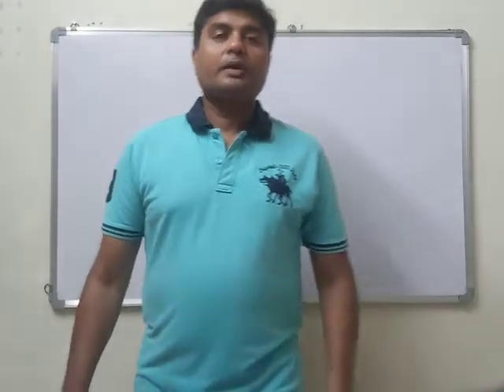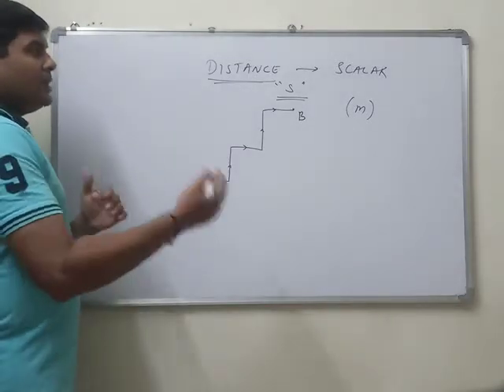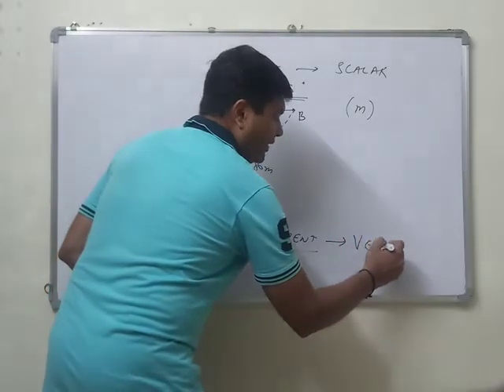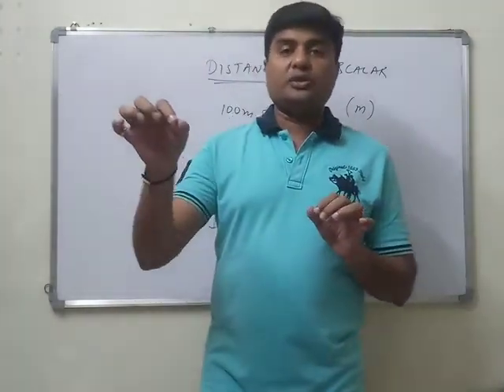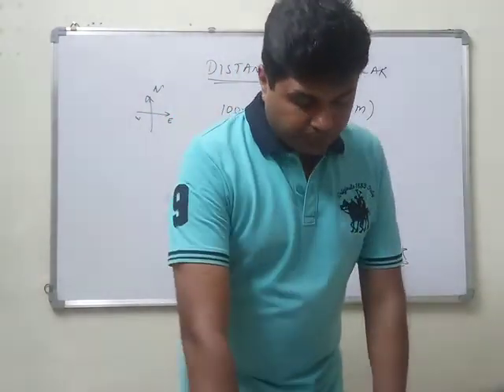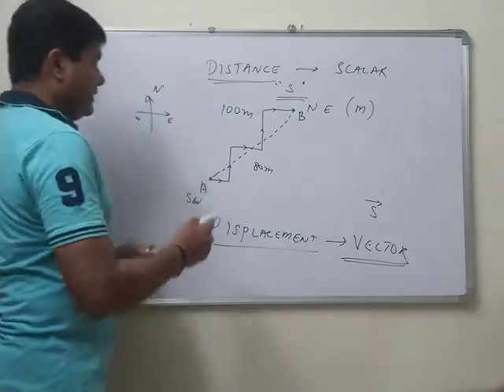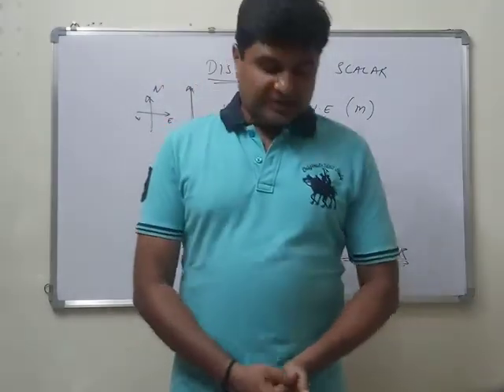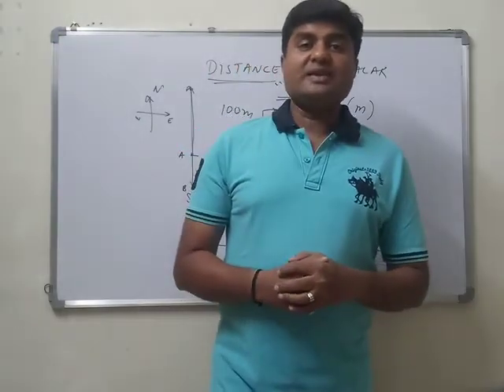Physics IX Motion in one dimension part II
Physics Motion in one dimension part 2 Source Concise Physics std IX ICSE Bhavin Sir's tutorials